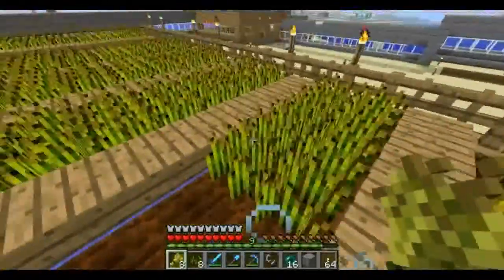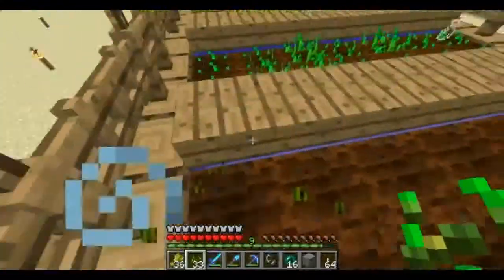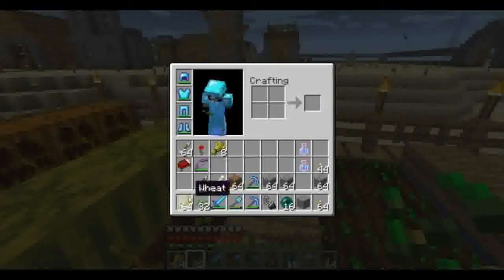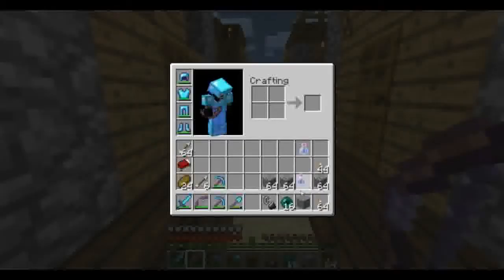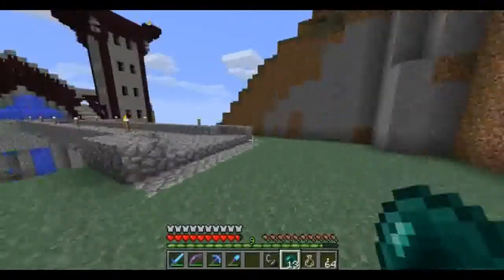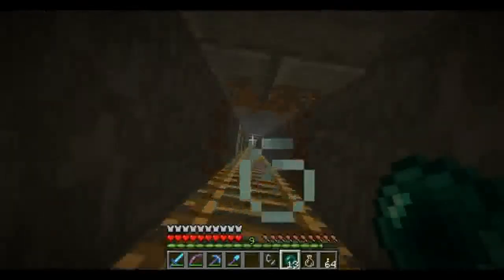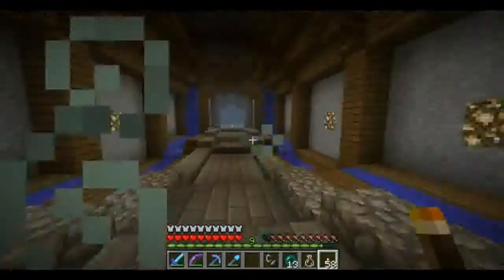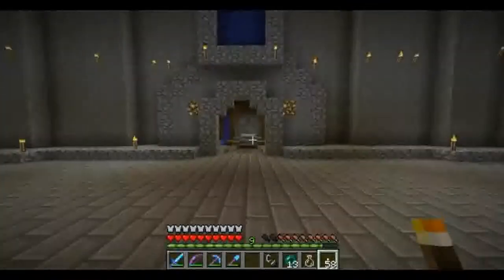Minecraft Survival - There is always work to be done....( S01E23 )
Hey Everyone!

I've been working a great deal on the big base and am giving you guys a quick update.

THEME PACK!